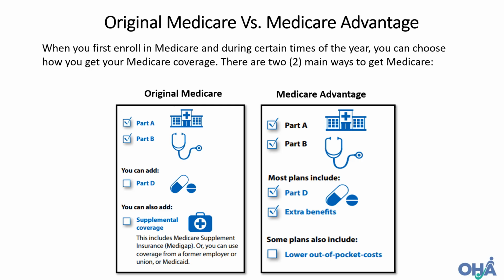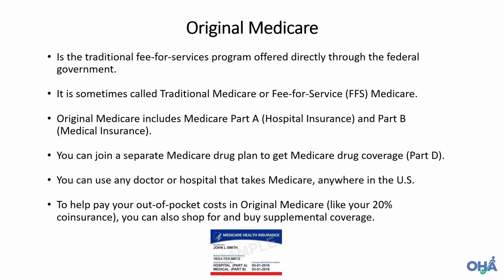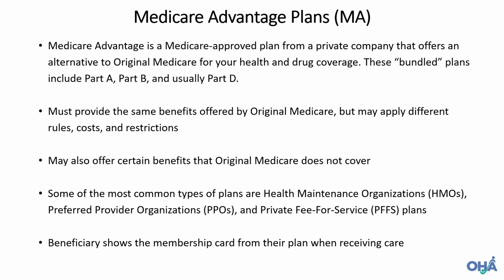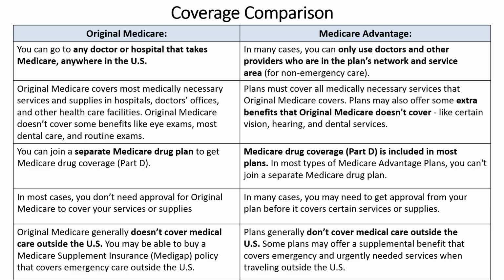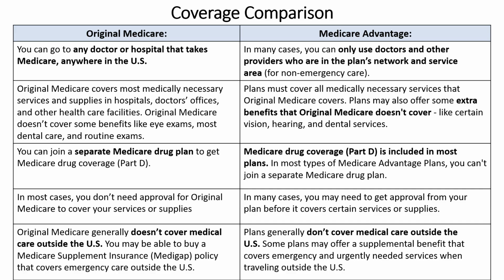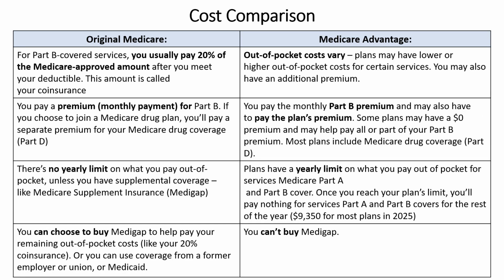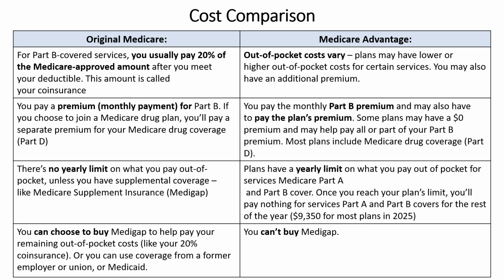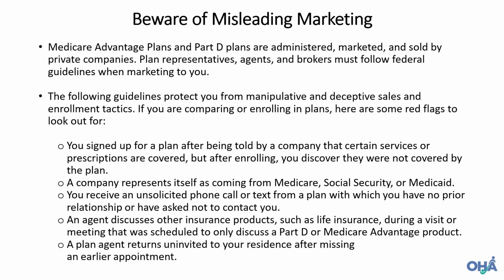Original Medicare vs Medicare Advantage Plans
Welcome to Medicare Mondays. This month we are discussing the difference between Original Medicare and Medicare Advantage Plans. If you need assistance with you Medicare options, please contact RI SHIP/SMP at-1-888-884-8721.